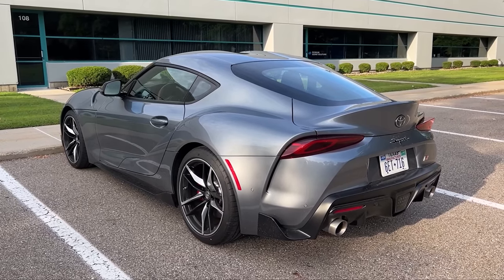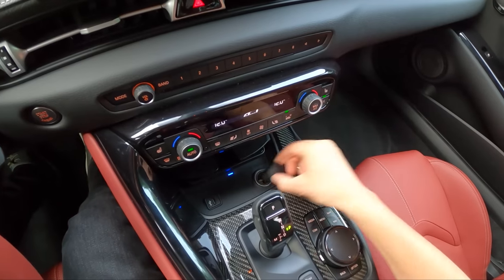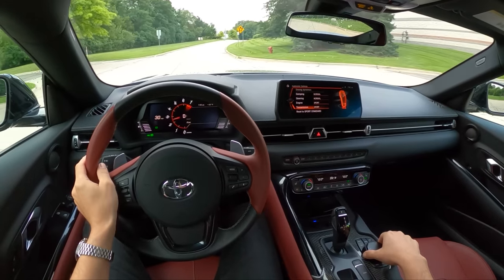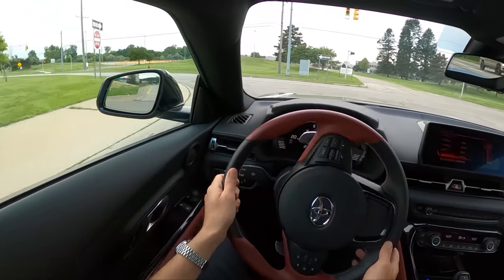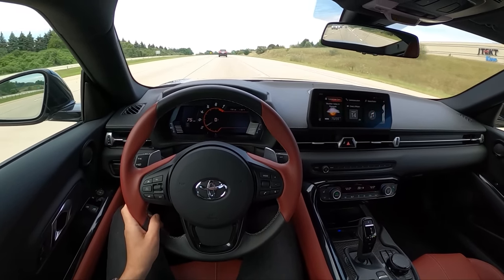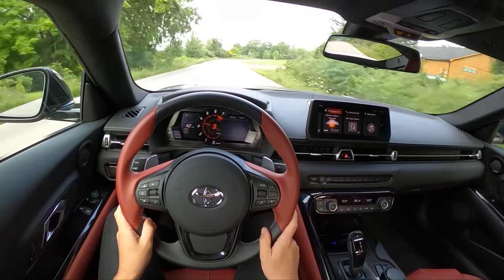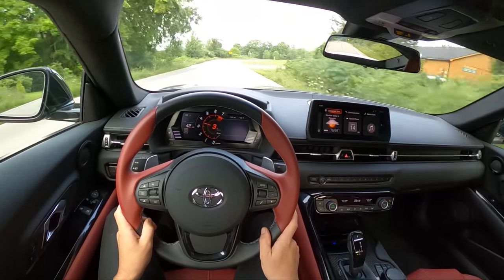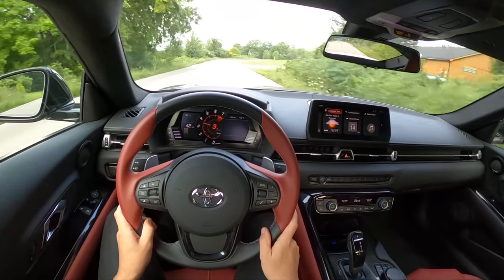2022 Toyota Supra 3.0 Premium - POV Review